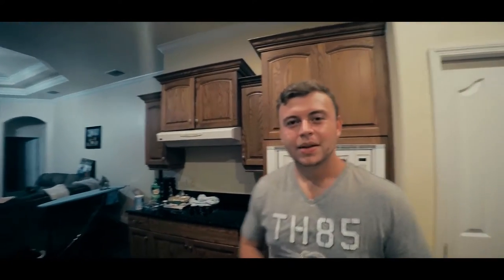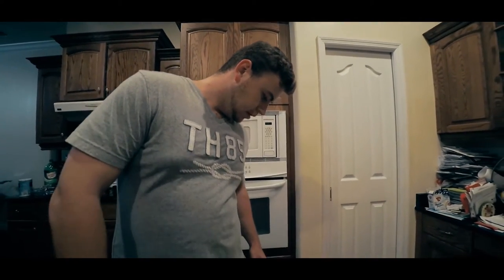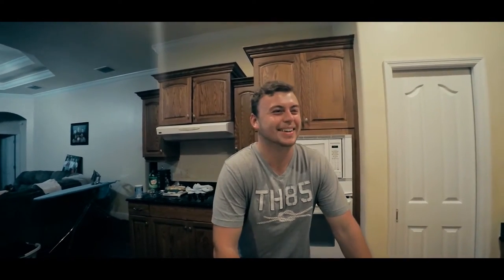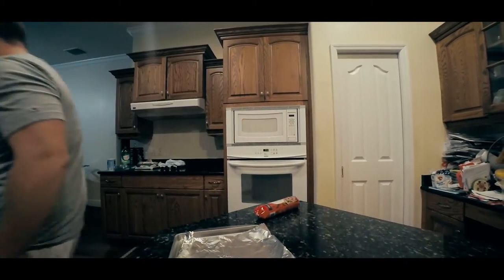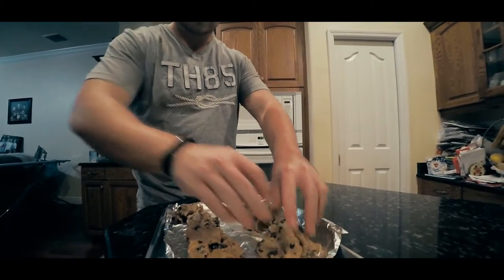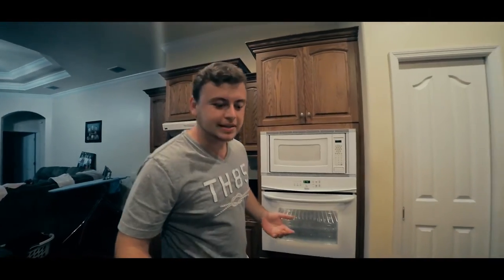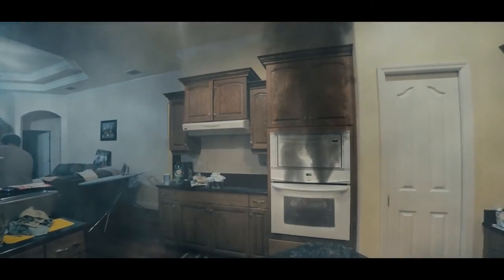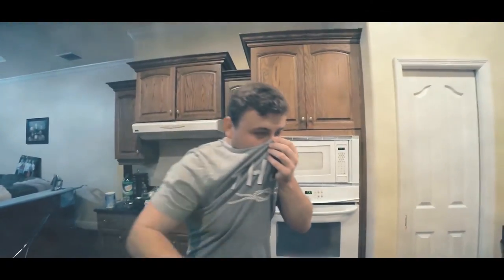Cooking with Charles B. Stanley Season 1 episode 8: How to make chocolate chip cookies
Charles shows you how to make chocolate chip cookies yum!

This was shot on gopro before I got the a7s